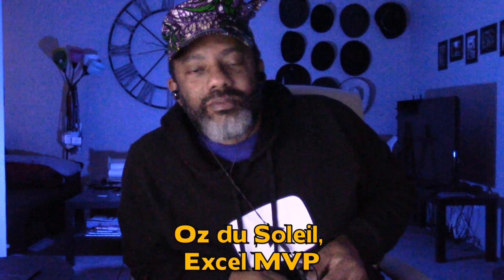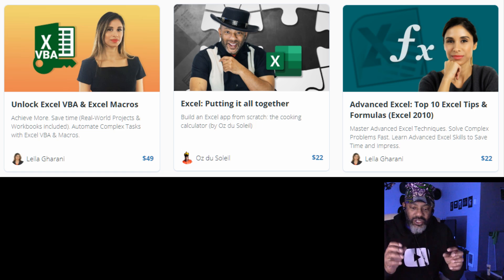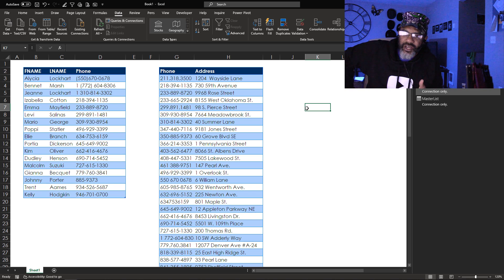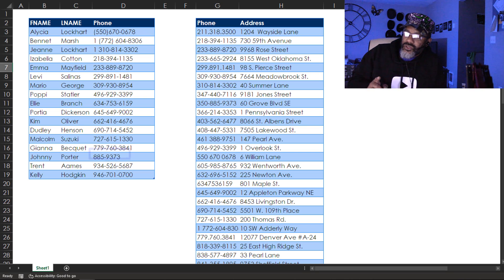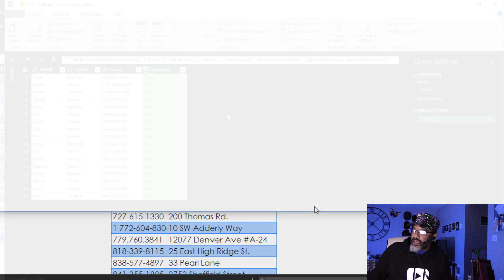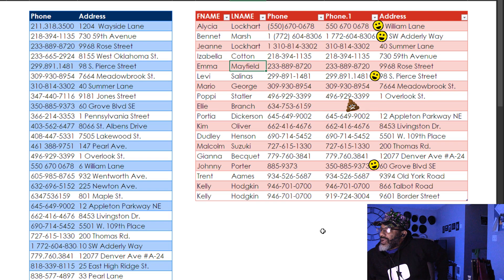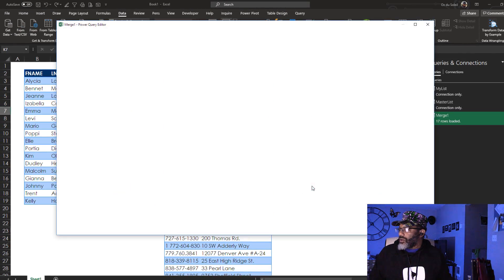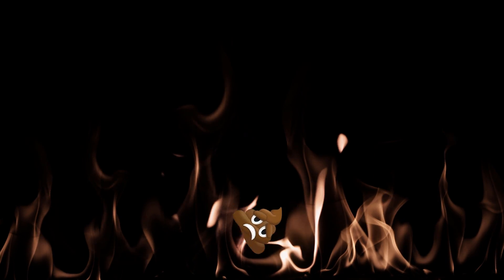Fuzzy Matching: Matching Inconsistent Phone Numbers in Power Query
This video digs into the new Fuzzy Match options in Power Query. In a previous video we looked at names. Here, we look at phone numbers and how Fuzzy Matching attempts to match inconsistent phone numbers. Example:

These are all legitimate variations on the same phone number. Without fuzzy matching in Excel or Power Query, to match these we'd have to clean them up and get them consistent before attempting a merge, join or match.

Power Query's fuzzy matching does a good job but it takes some fiddling with the threshold percentage. But there's a warning! Fuzzy matching is based on percentages and likelihood. It can get a lot right and it can get a lot wrong. BE CAREFUL!